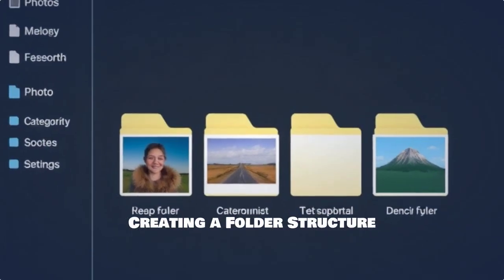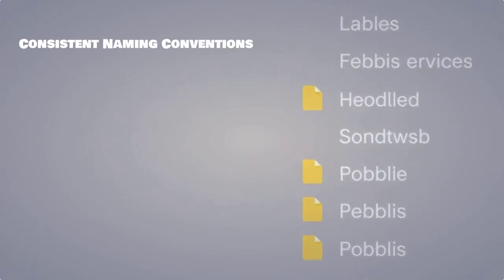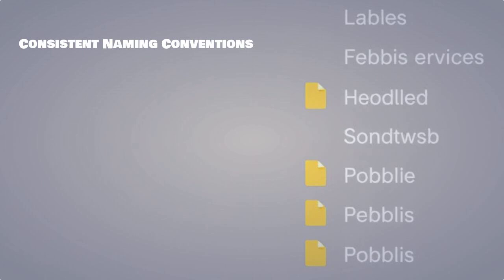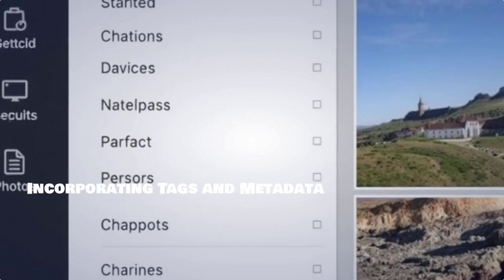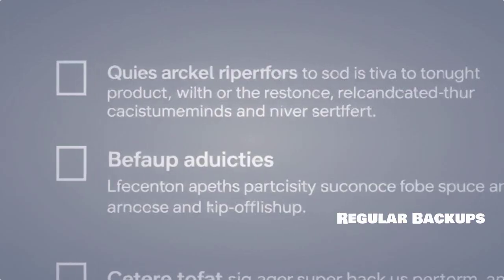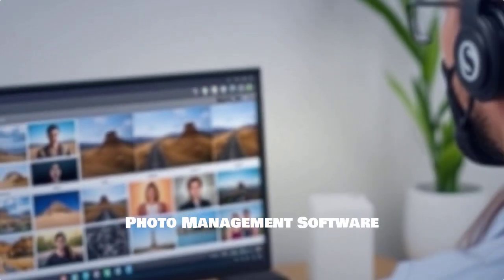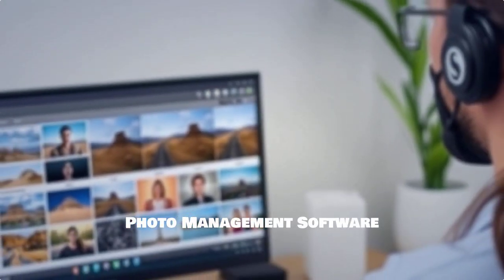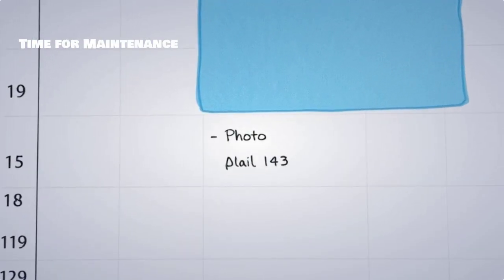How to Organize Your Digital Photos